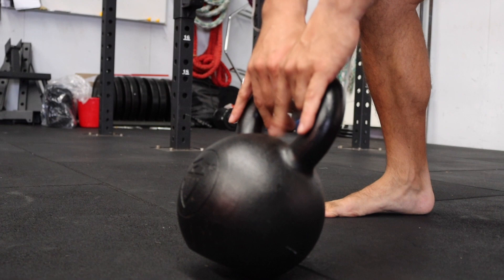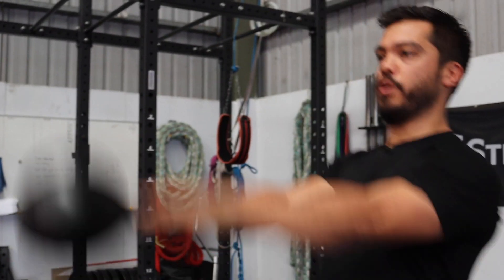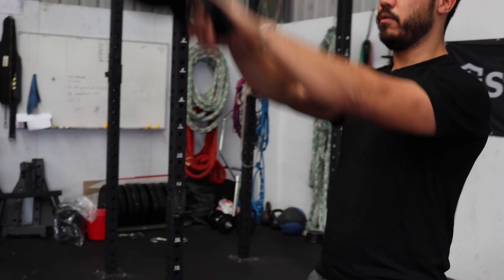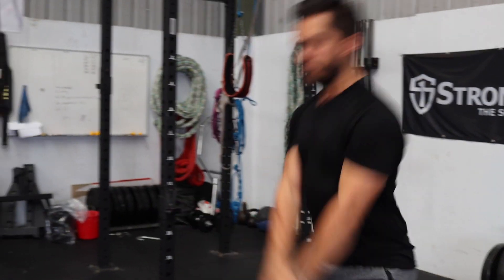Are Kettlebell Swings Plyometric?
Kettlebell swings are one of the best plyometric exercises you can do without adding stress to your joints.